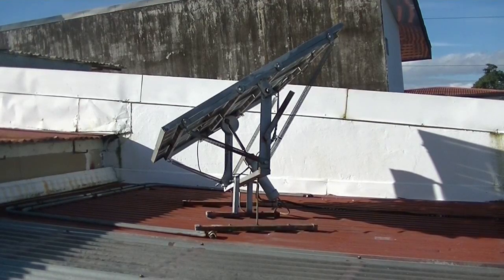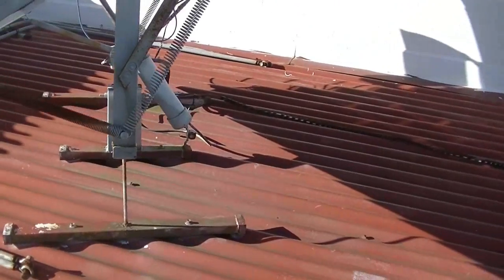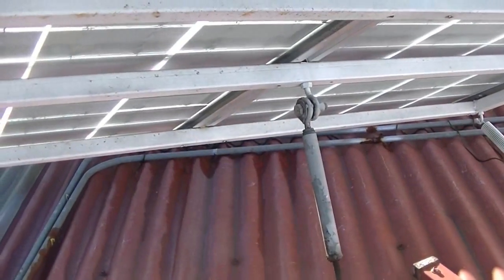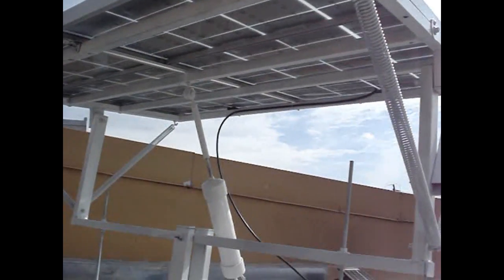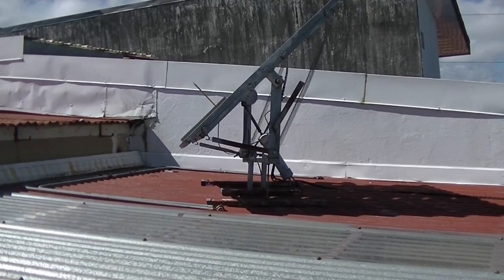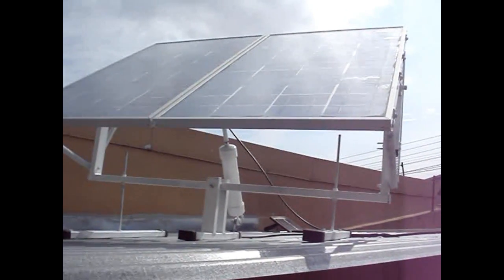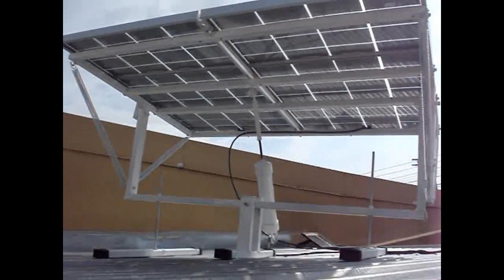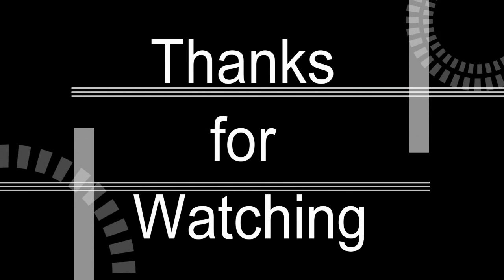Solar tracker update 26 march 2019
A quick update video on my solar tracker.